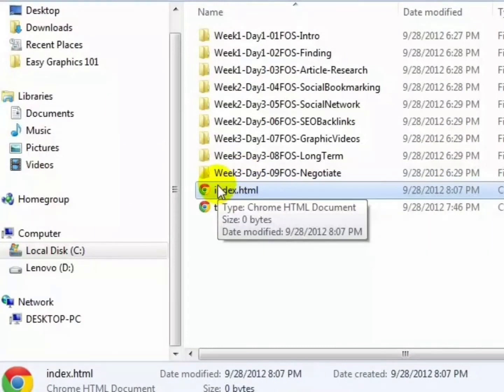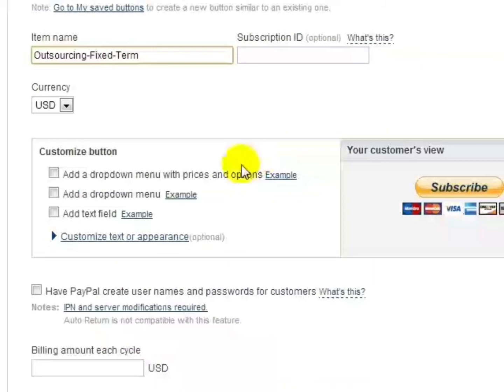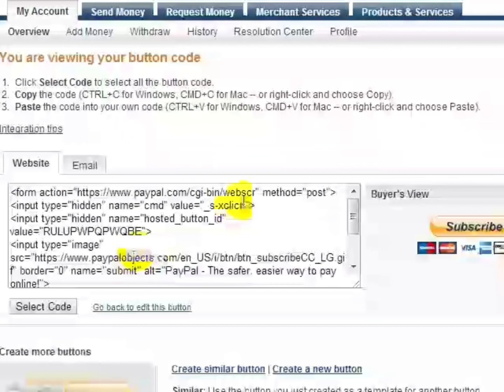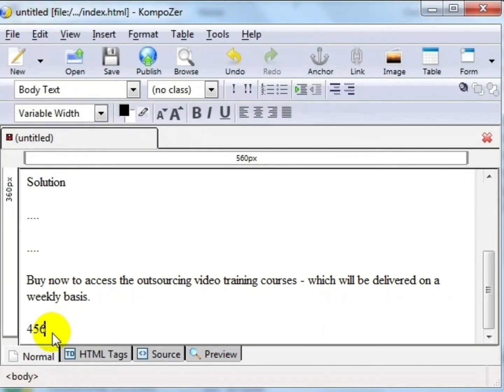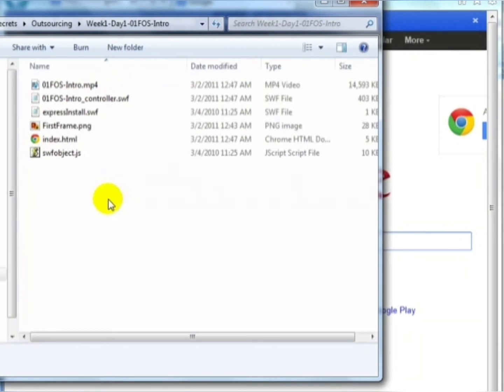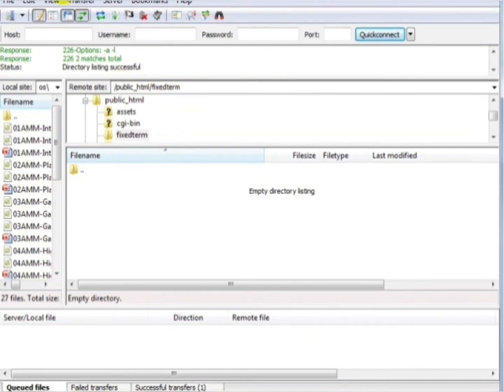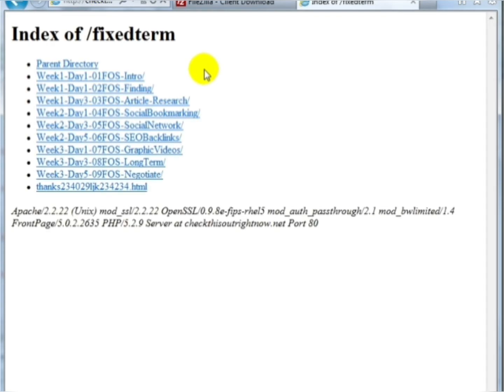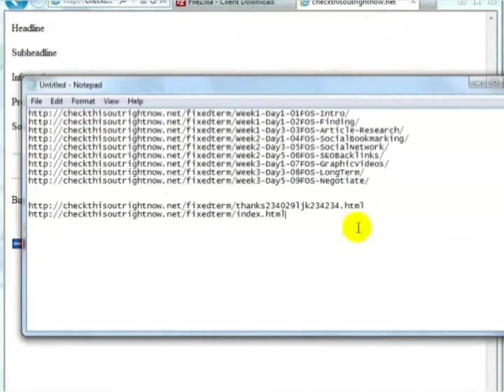Earn 75K Monthly Income with Member Jackpot Video Course Free Sandeep VCC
Earn 75K Monthly Income with Member Jackpot Video Course Free
vcc
Earn 75K
Monthly Income with Member Jackpot
Video Coerce Free,
Earn 75K Monthly,
Member Jackpot,
Video Course Free,
Free,
Sandeep Kumar VCC
Earn Money Online
Digital Marketing
Internet Marketing
Online Business
Social Media Marketing
Sandeep Kumar
Video Course